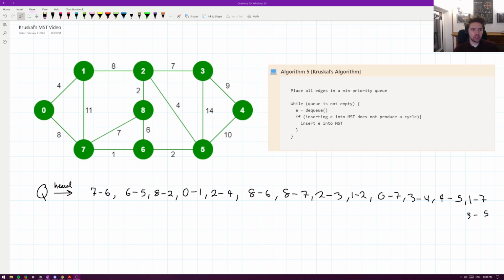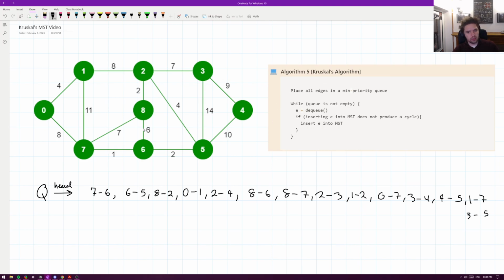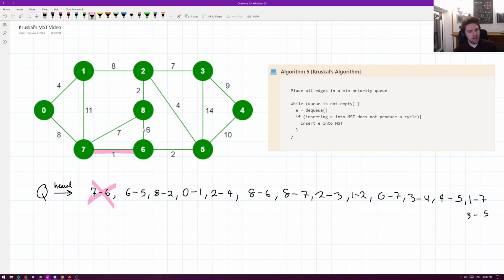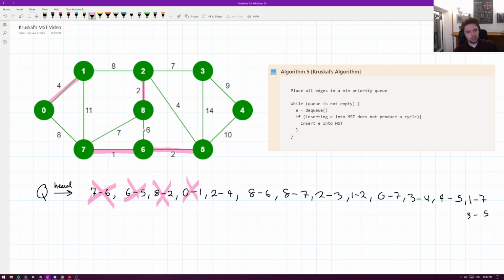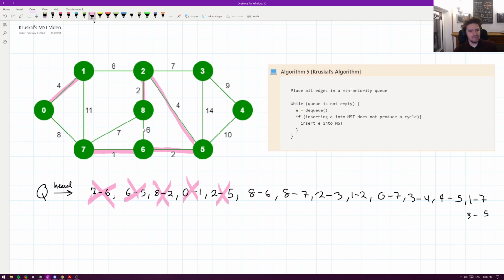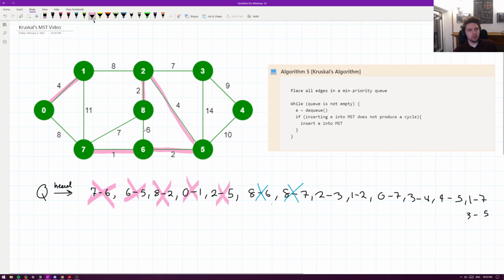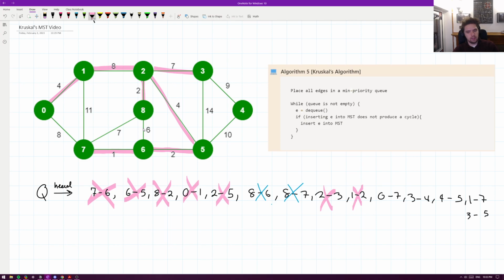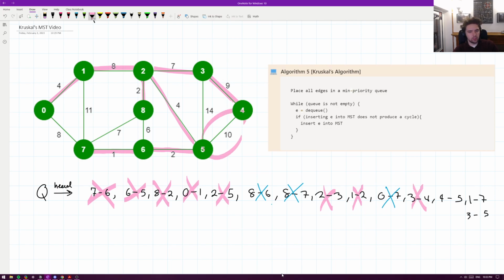Kruskal's MST - Algorithm Example (CPS688)